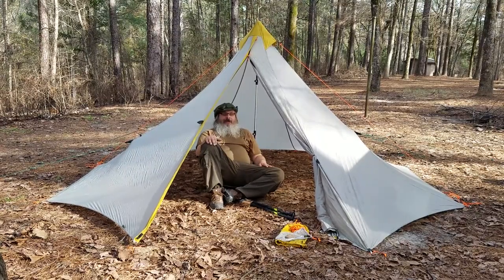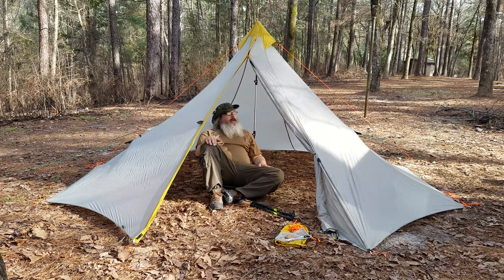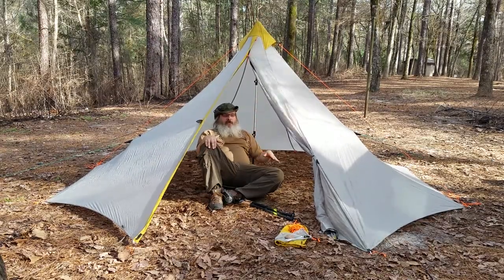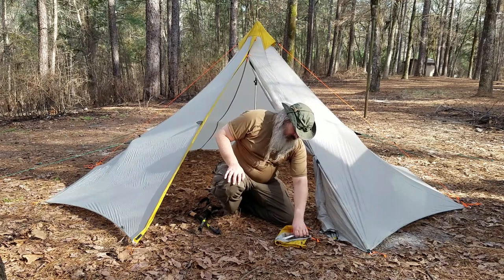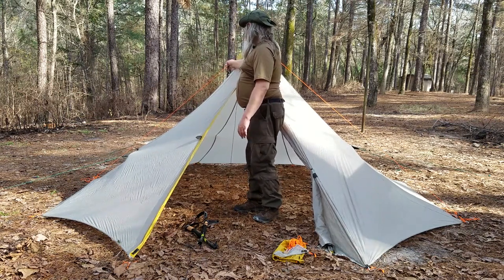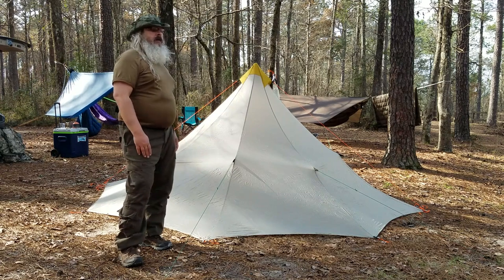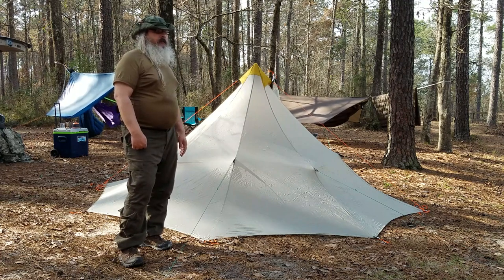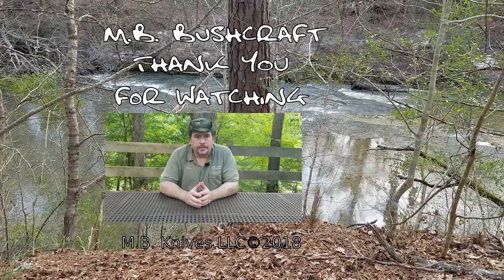Knot Three Person Teepee Tent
Trinity shows off a Knot three person teepee tent, and discusses mod options.